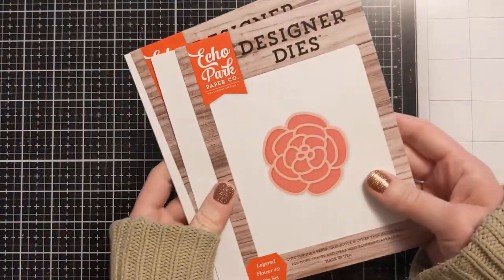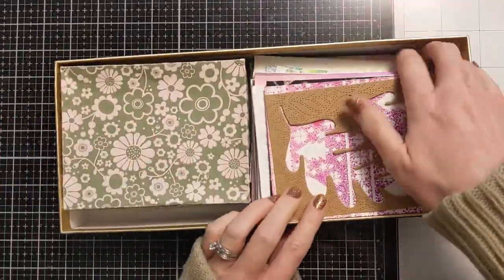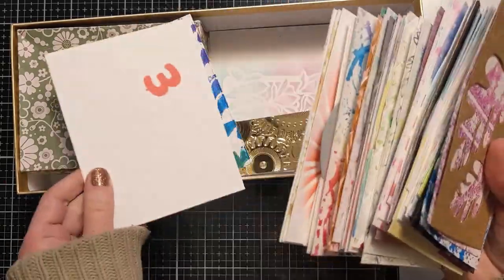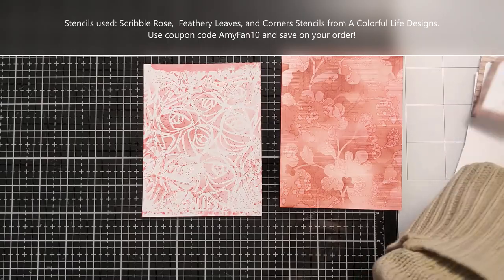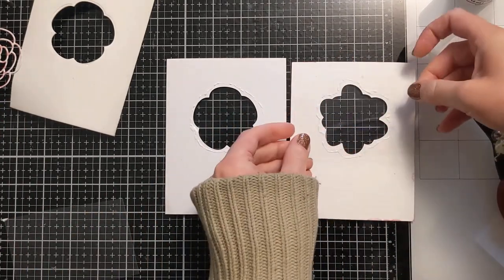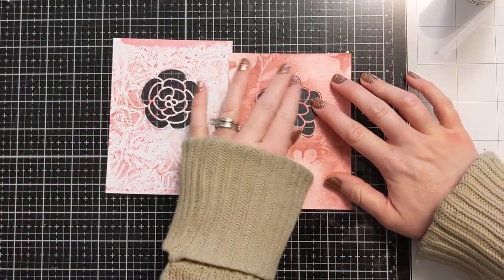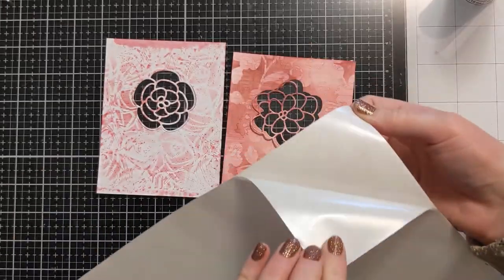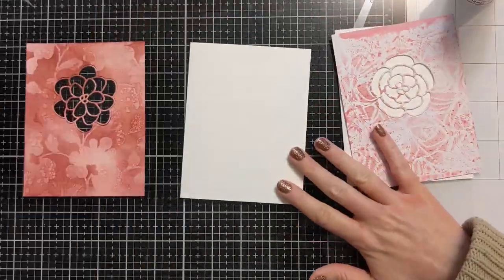More "SHIPPABLE" shakers! Low profile and neat on the sides too!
🔽 EXPAND for more info 🔽 More "SHIPPABLE" shakers! Low profile and neat on the sides too! In this vid I show you how I like to make shaker cards that are thinner and easier to mail. These aren't as thick or as heavy so this method is easier to post in the mail! Use up those shaker bits and panels that you probably have lying around and whip up some fun handmade shaker greeting cards! I used a couple previously stenciled panels and these came together rather quickly with items that I had on hand! Thanks for spending time with me today!

💛Products 💛
Stencil Featured: Corners, Feathery Leaves, Scribble Rose
Echo Park Layered Designer Flower Dies: Discontinued
Artist-tac Micro Dots
Adhesive back foam similar to mine
Embossable Acetate (scrapbook dot com)
Embossable Acetate (the rabbit hole designs)
Spellbinders Platinum 6 Die Cutting Machine
Bearly Art Glue
Baseball Storage Pockets (binder)
New Baseball Storage Pockets with Flap (binder)
I have since switched to a new glass mat from Glassboard Studio.